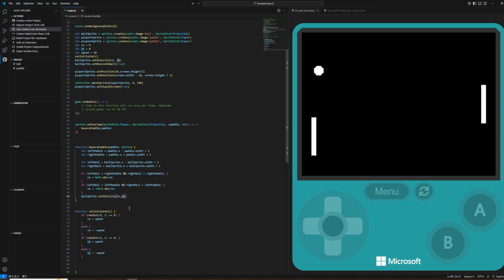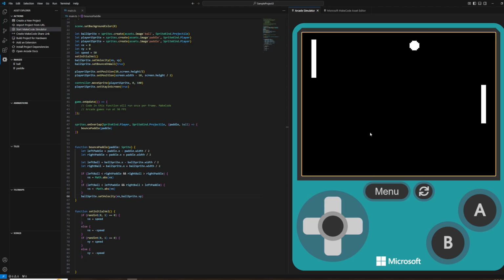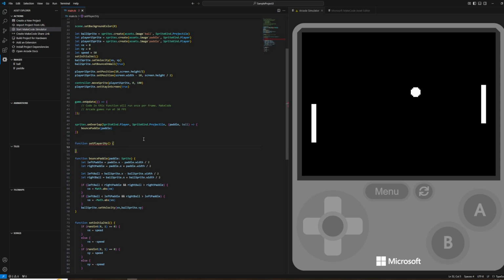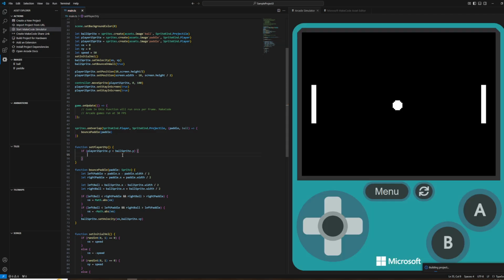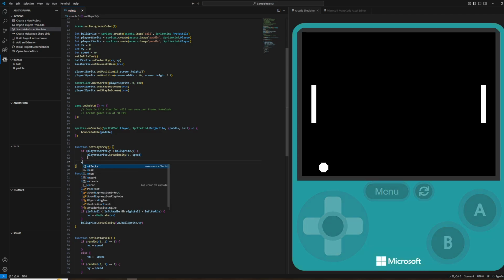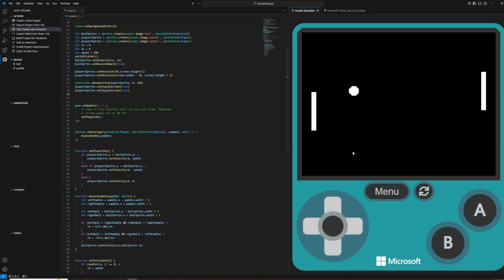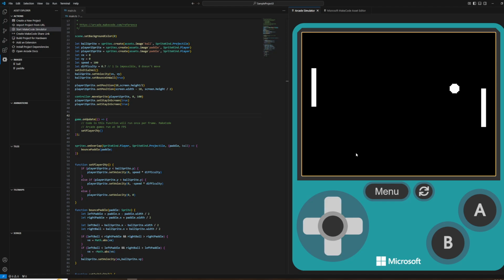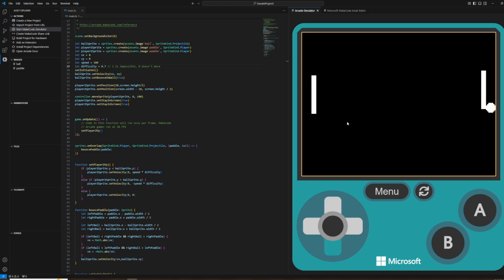MakeCode Sample Project 3 Part 4 - Setting Opponent Paddle AI